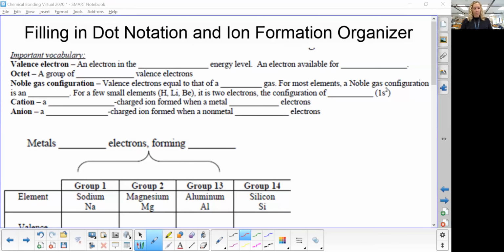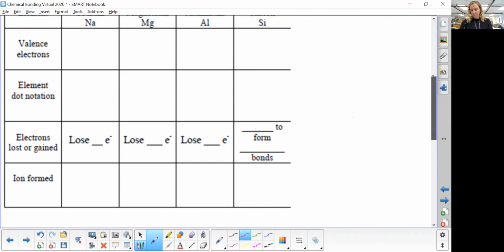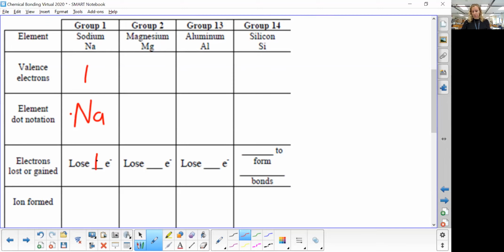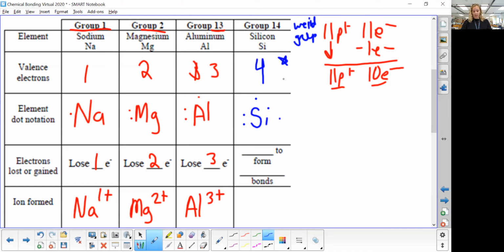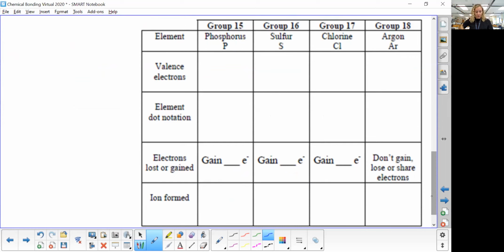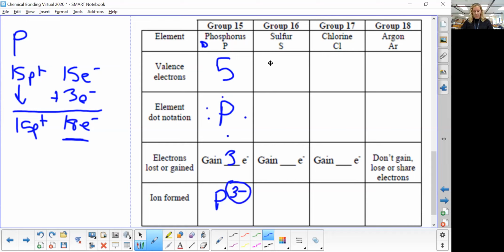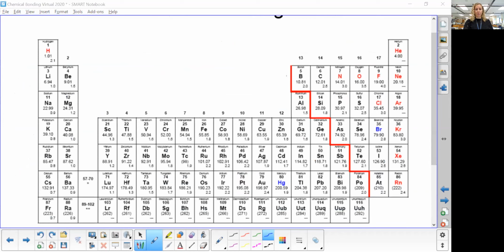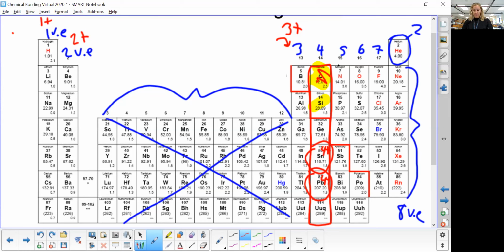Ion Formation & Dot Notation Video Lecture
Fill in the graphic organizer as I do!